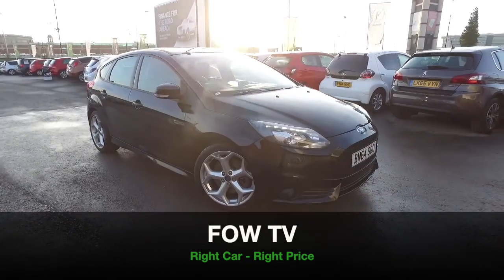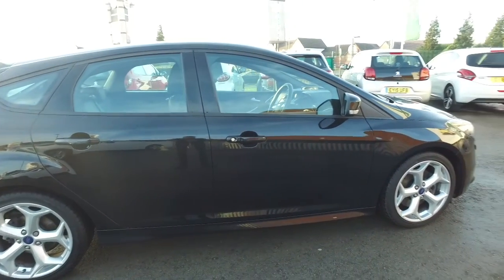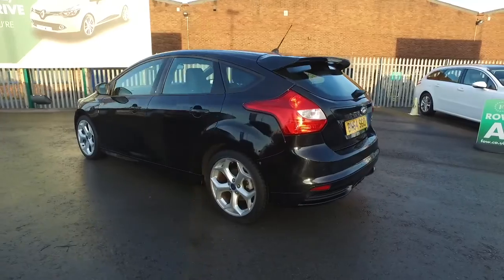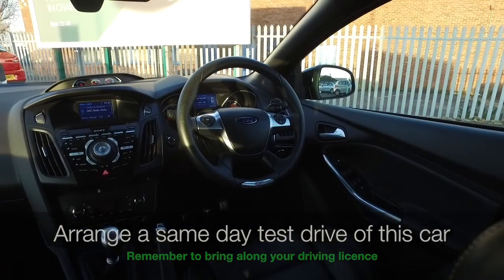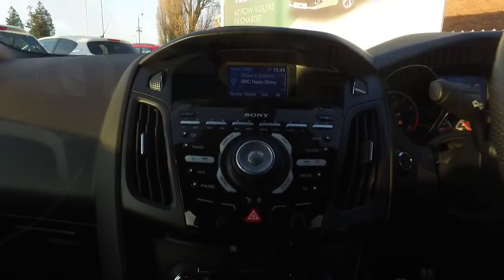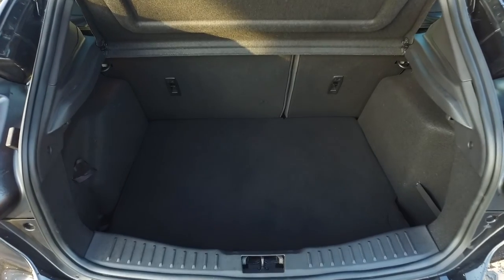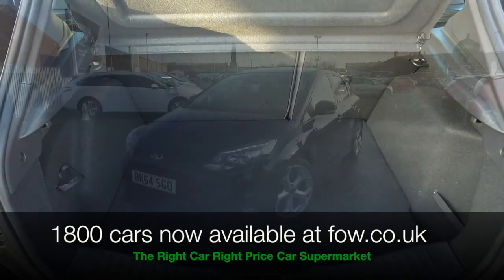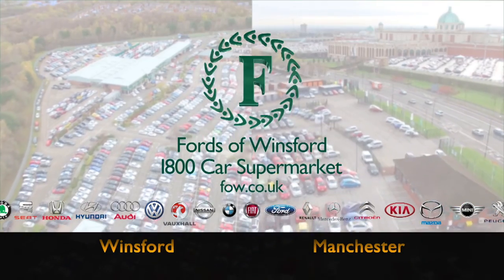FORD ST-3 TURBO (2014) 2.0t St-3 5dr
DETAILS:
First registered: 10/10/2014
Current mileage: 7910
Registration: BN64SGO
Colour: Black

FEATURES:
'Ford Power' starter button,Digital clock,Door ajar warning,Easy fuel capless refuelling system,Eco mode,Electric boot release,Exterior temperature gauge,Lights on warning,Low screen washer fluid warning,PAS,Rear Park assist,Trip computer,Steering column with mounted audio controls,'Quickclear' heated windscreen/heated washer jets,Auto dimming rear view mirror,Automatic headlights,Automatic rain sensing wipers,Bi-Xenon headlights and headlight washers,Black headlamp bezels,Body colour bumpers,Body colour door handles,Body colour electric folding/heated door mirrors,Body colour rear spoiler,Body colour side skirt,Electric front and rear windows + one touch + global open/closing,Front fog lights,Front variable intermittent wipers with electric wash,Guide me home headlights with delay switch-off,Headlight levelling control,Heated rear window,High gloss black grille,LED daytime running lights,Tailgate wash/wipe,12V power point front/rear,3 seat rear bench,4 spoke leather steering wheel with silver accents,60/40 split back and cushion rear seats with 2 height adjustable headrests,8 way electric adjust front seats,Ambient lighting,Centre console storage box/armrest,Dual electronic automatic temperature control air conditioning - CFC-free,Footwell lights,Front/rear floor mats,Front/rear reading lights,Heated front seats,Height adjustable front headrests,Isofix child seat preparation,Leather gear knob,Pollen/active carbon filters,Reach + rake adjustable steering column,Sports style front seats,Windsor leather upholstery,ABS+Electronic Brake force Distribution,Driver airbag,ESP with traction control + emergency brake assist,Front and rear curtain airbags,Front inertia reel height adjustable seatbelts with pre-tensioners,Front passenger airbag,Front side airbags,Three rear inertia reel lap/diagonal seatbelts,Tyre pressure monitoring system,Anti-burst high-security shielded door locks,Immobiliser-Passive Anti-Theft System (PATS),Keyless entry,Keyless Start,Locking wheel nuts,Remote central double locking,Thatcham Cat.1 alarm,Leather gear knob with chrome insert,Mini steel spare wheel

This used car is for sale at Fords of Winsford Car Supermarket in Cheshire, UK